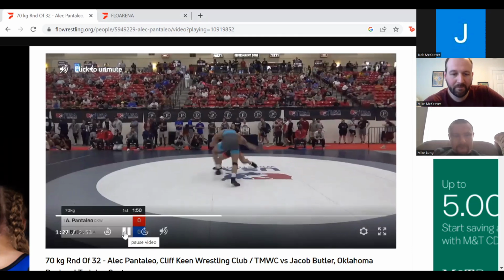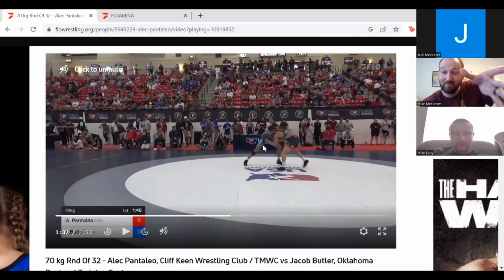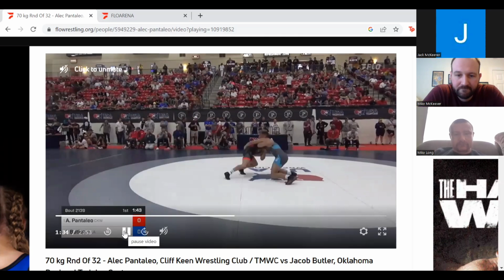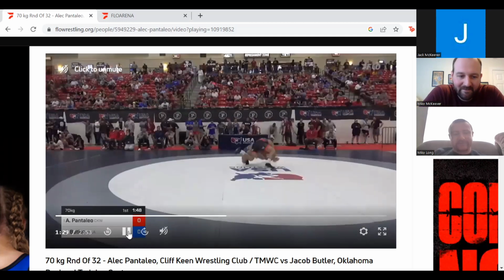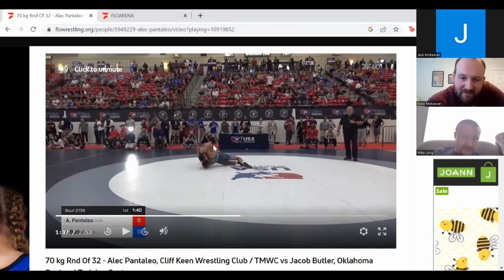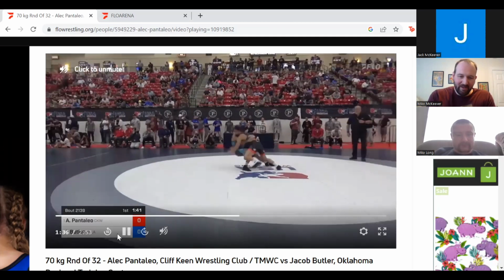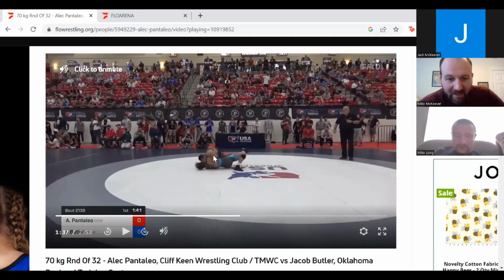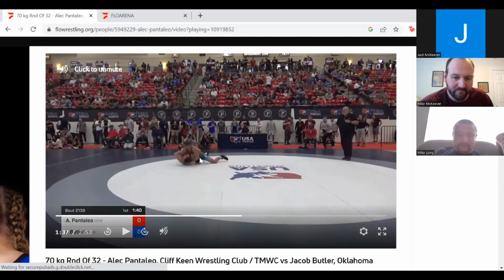Why You Should Always Wrestle Back for 3rd (Like Alec Pantaleo)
After getting upset in the round of 32, Alec Pantaleo wins 8 straight to take 3rd place at the 2023 US Open.